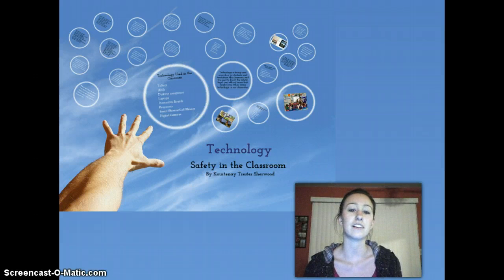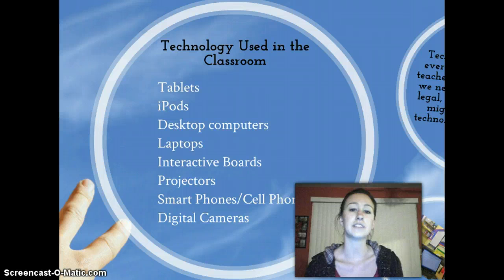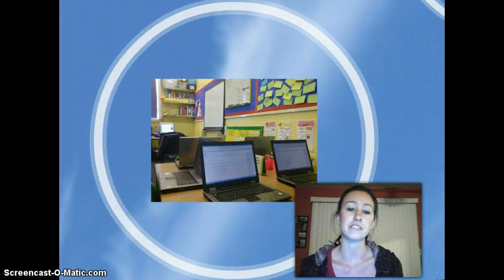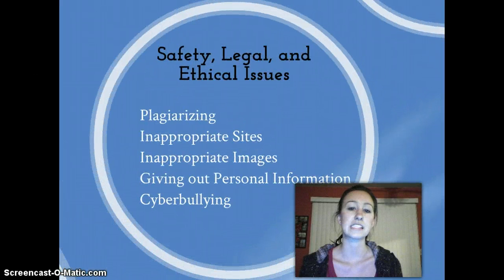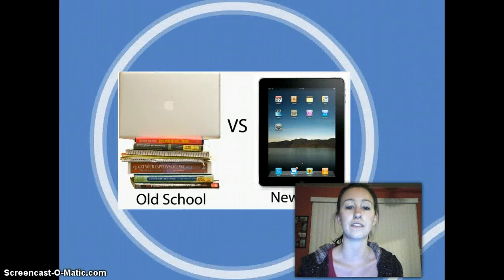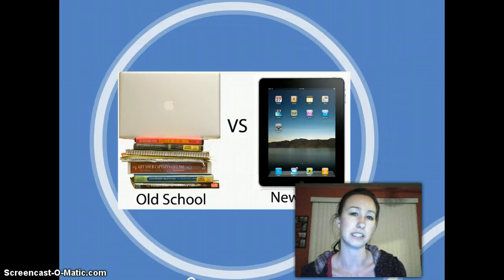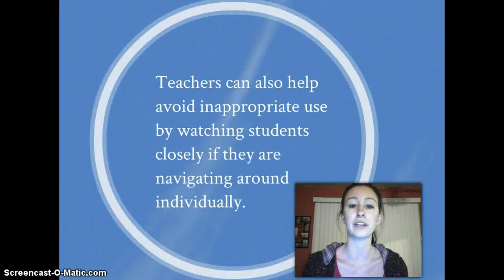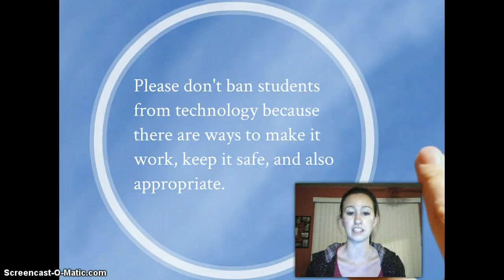Technology and Safety in the Classroom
Technology and safety in an educational setting.